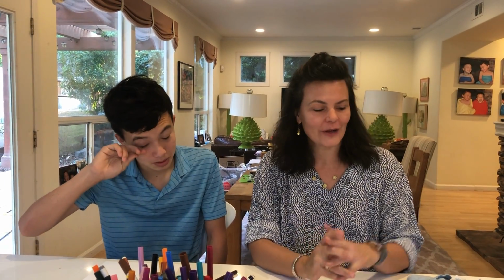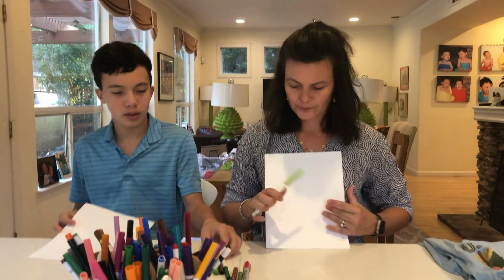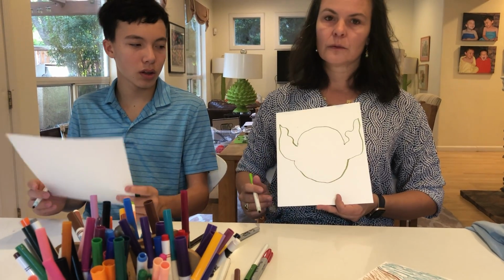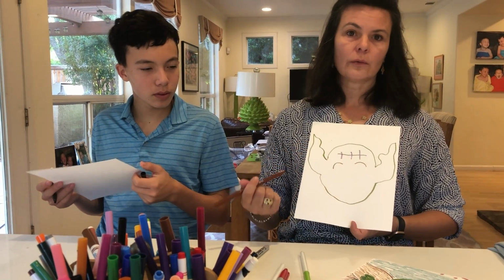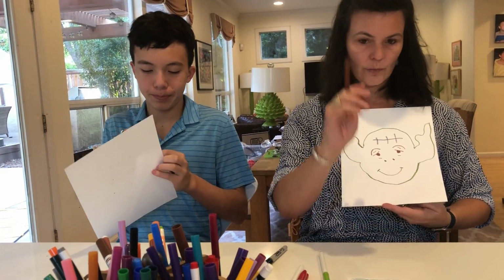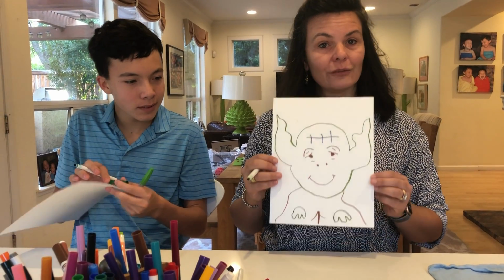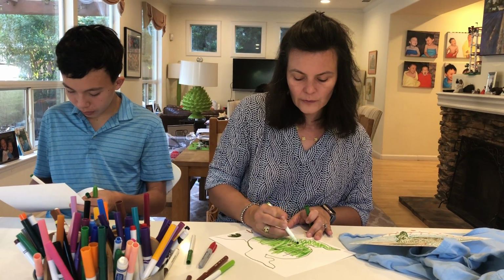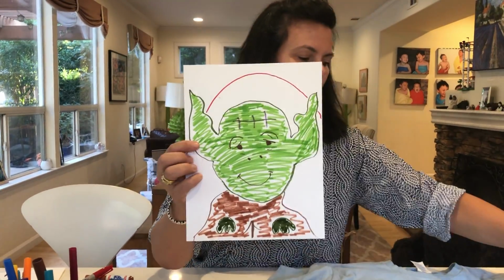Yoda One For Me💜. With Ms. Spelman